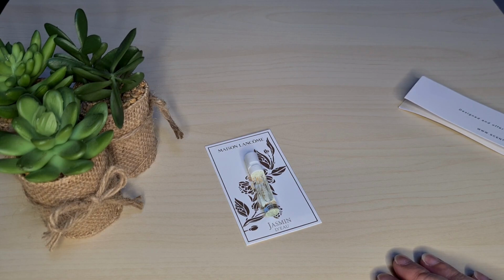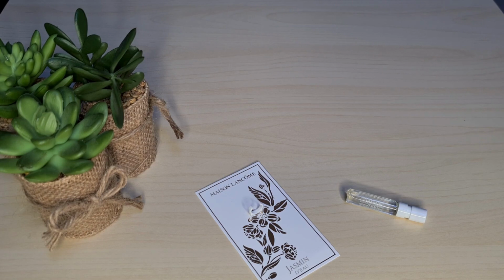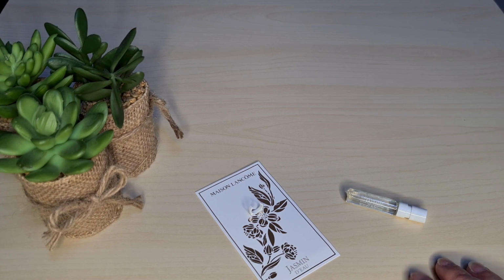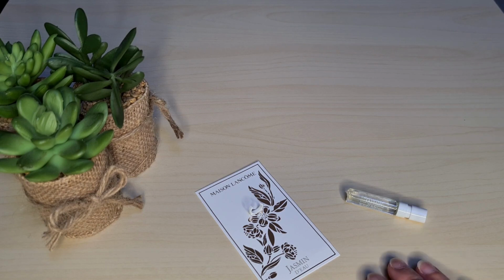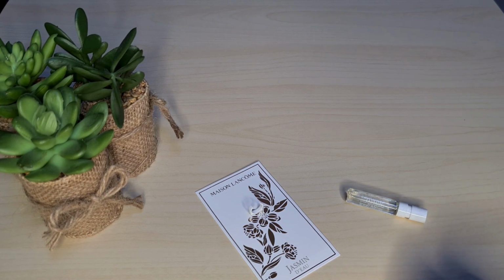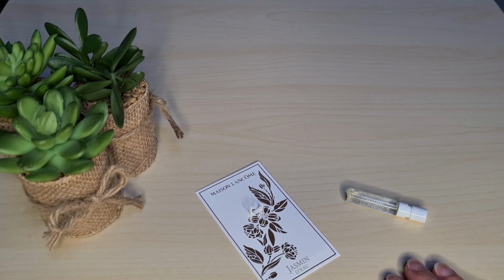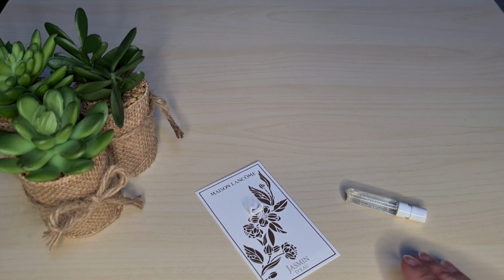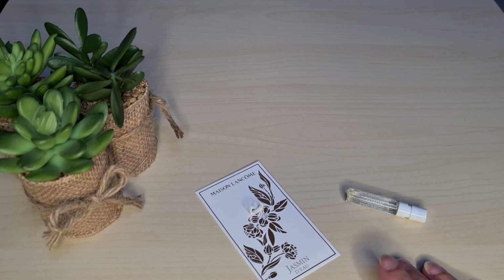NEW Maison Lancôme JASMIN D'EAU 2021 | FIRST IMPRESSIONS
Hi everyone !
Here are my first impressions of Jasmin d'eau by Maison Lancôme.
This is one of the new releases of 2021.
I hope you'll enjoy it ! Don't hesitate to tell me if you tried it and what you think about this new release ;)

Credits:
Attic birds, New reason (intro)